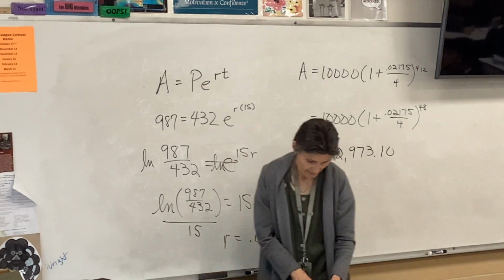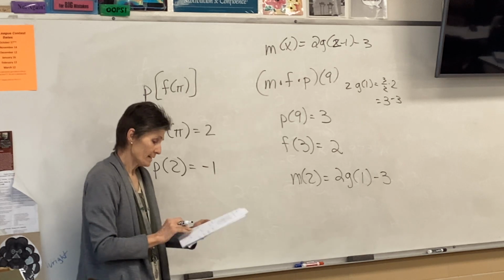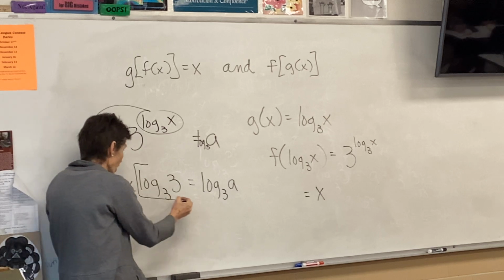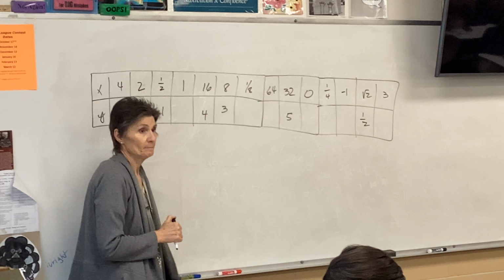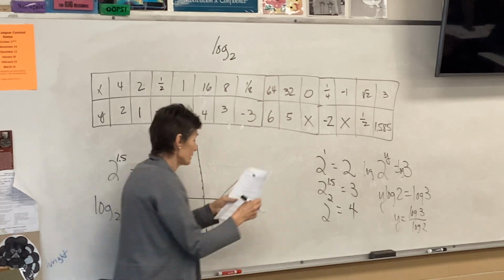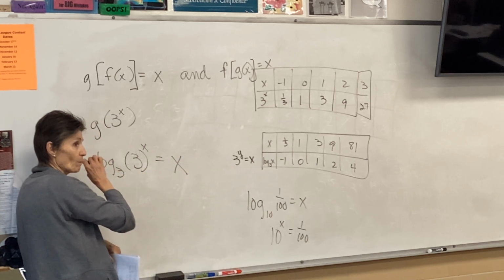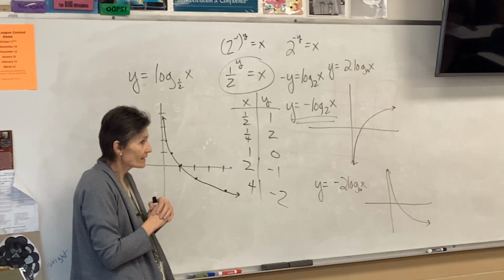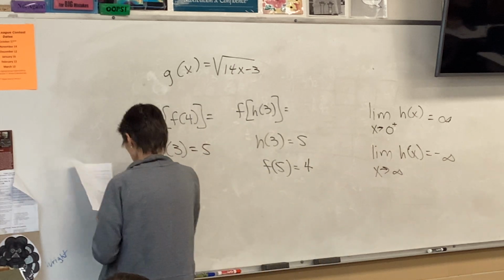Precal X Notes 2.10; HW review 2.7-2.8; Notes 2.11 Ex.1